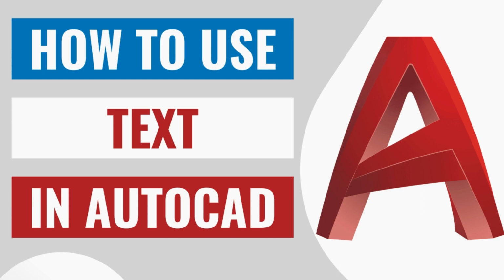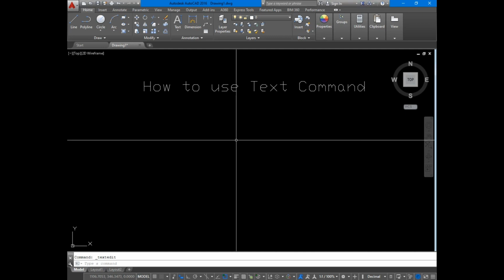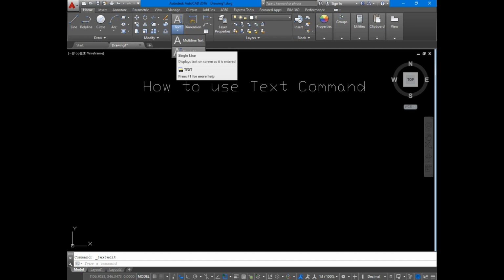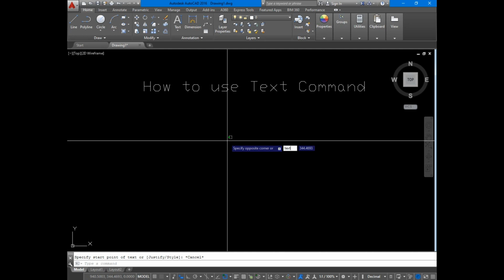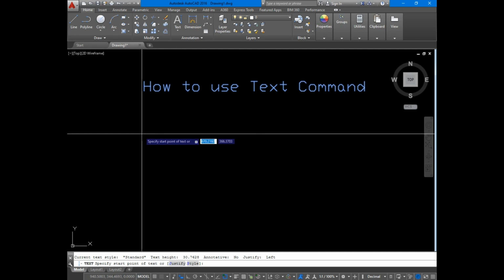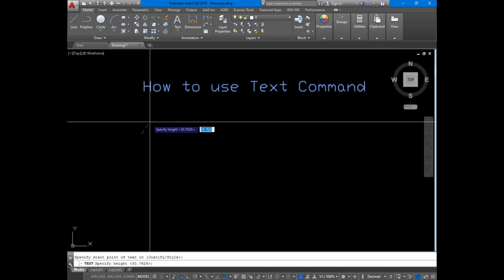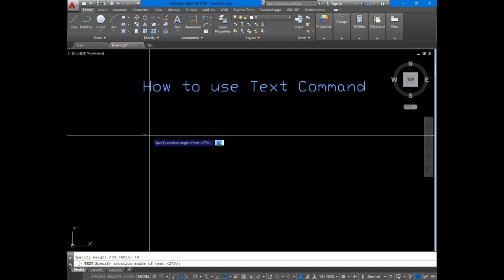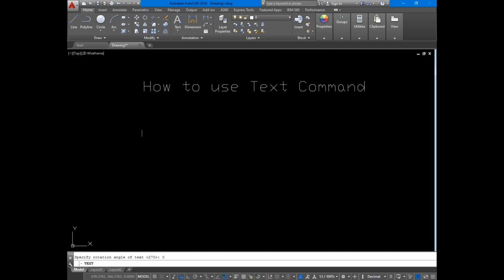How to Use Text Command in AutoCAD - Tutorials For Beginners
In this video, we're going to show you how to use text commands in AutoCAD. Text commands are essential for users of all levels of experience, and this video will help you learn how to use them easily.

If you're a beginner or intermediate user of AutoCAD, then this video is for you. In this tutorial, we'll show you how to use text commands to create simple shapes, dimensions, and more. By the end of the video, you'll know how to use text commands to get the most out of your experience with AutoCAD!